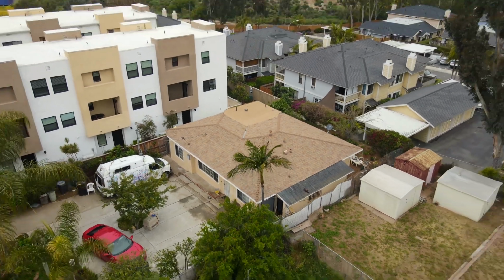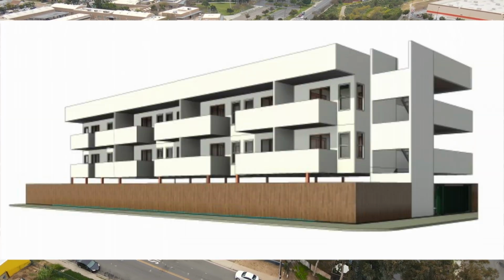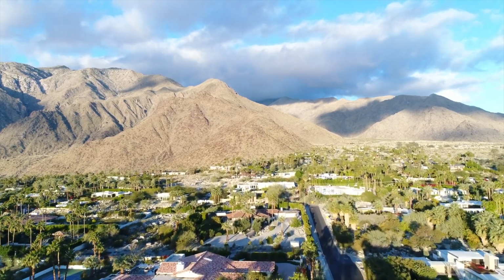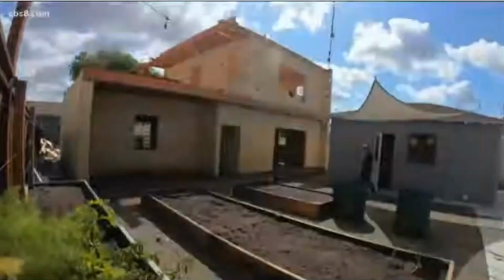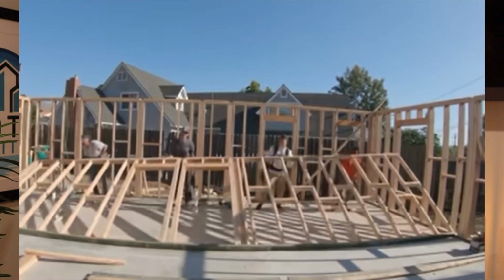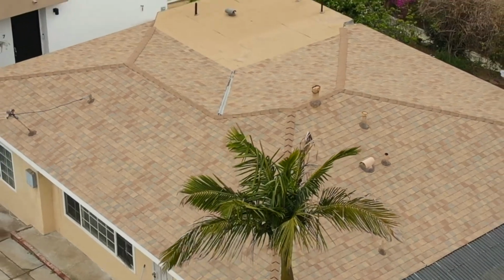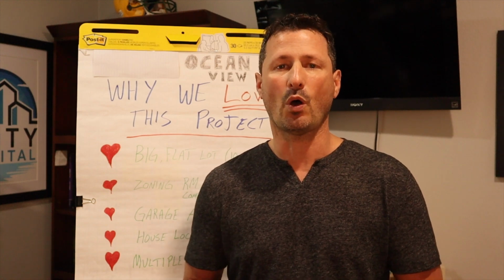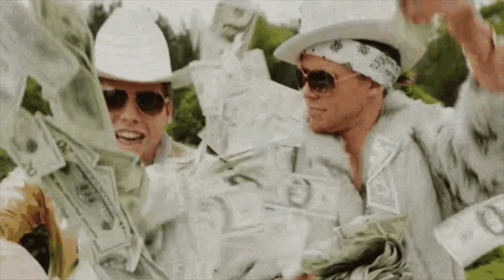Single Family to 20+ Units!?? San Diego ADU Development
In this project we are building 20 ADUs next to a single family home in San Diego.  We utilize the new ADU regulations to help with the San Diego housing crisis and have found ways to replace a year's worth of income in a single project!  Land development and entitlement in California.